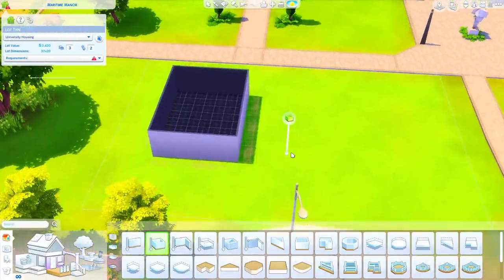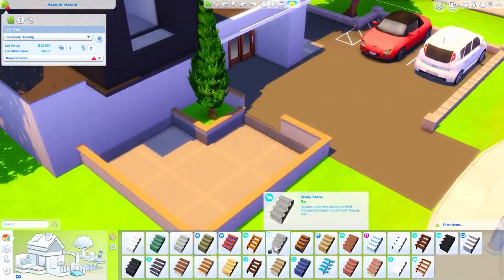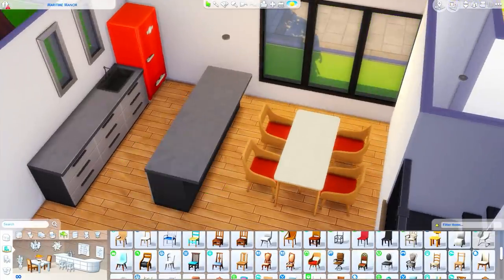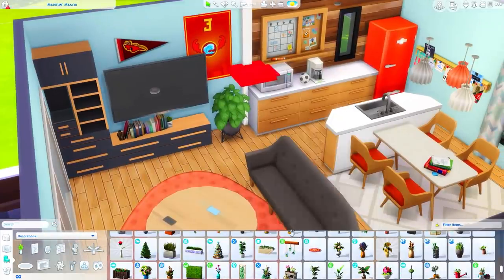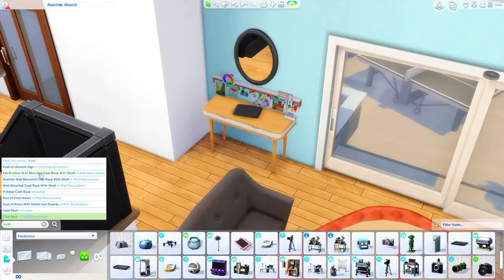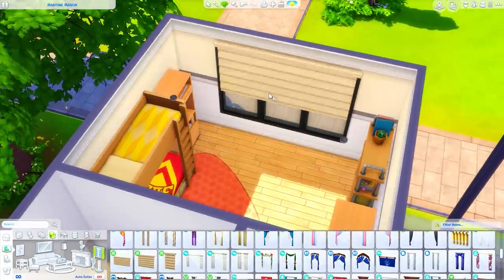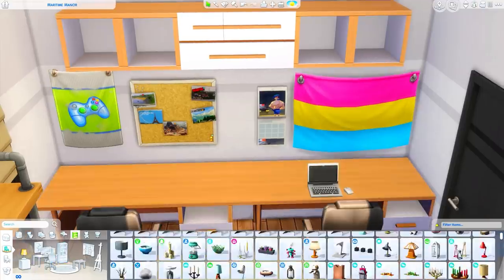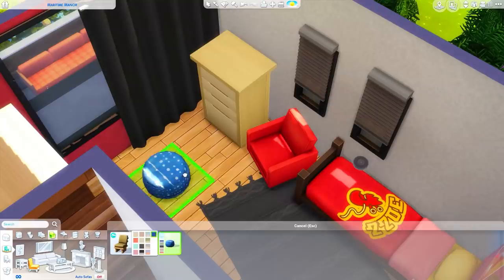Modern Student Housing // Sims 4 Speed Build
This modern home has been turned into student housing for Foxbury! It has plenty of common-space and 3 dorm rooms (2 singles & 1 double). Let me know what you think!
You can find this build on the Sims 4 Gallery by searching my Origin ID “Gryphi”, the hashtag “MsGryphi”

Maritime Manor
3 Bed, 2 Bath
§108,229
COME SAY HI THERE!